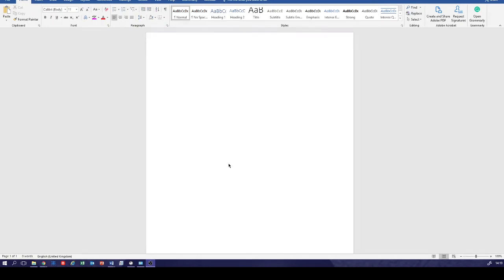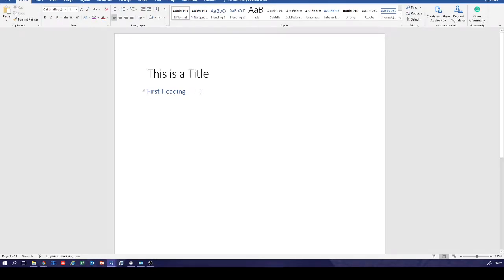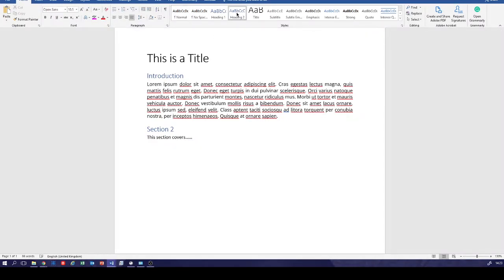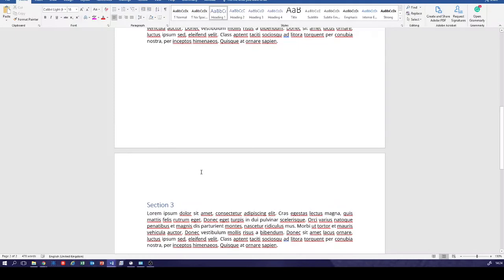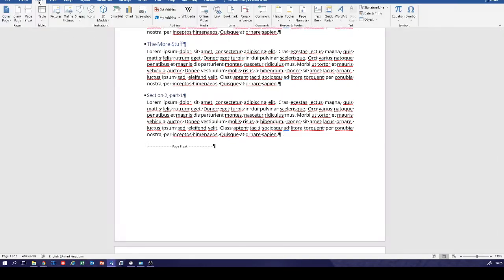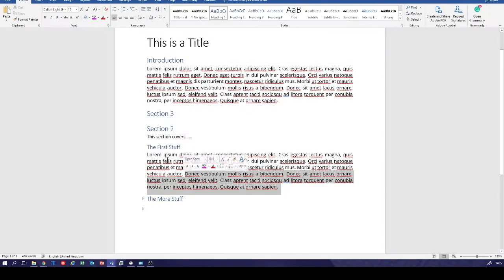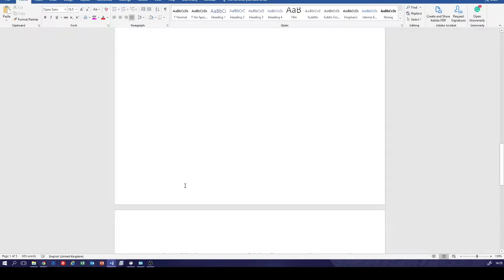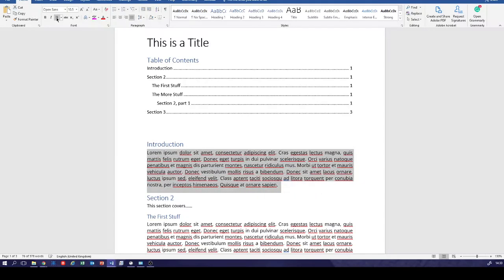Using Word Intro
Using styles a table of contents in MS Word